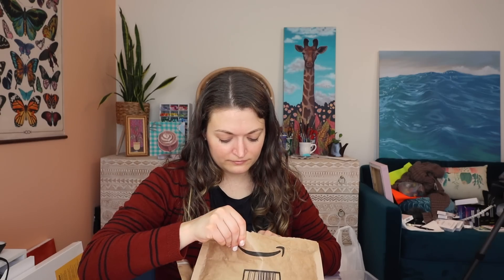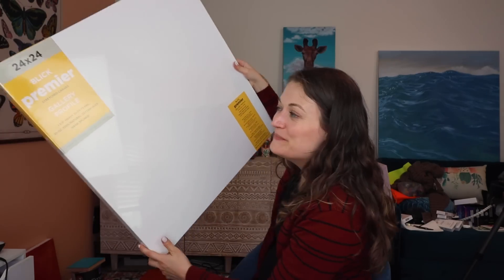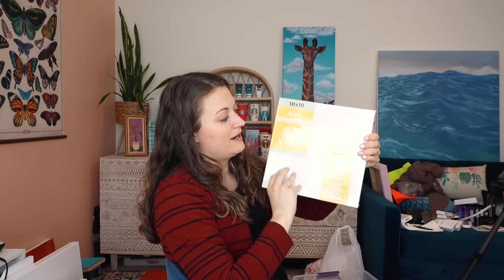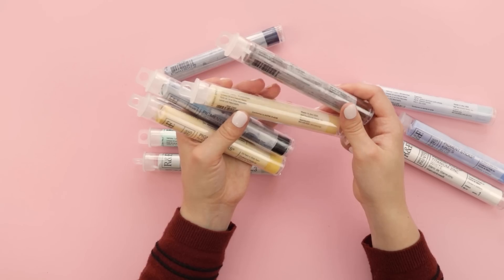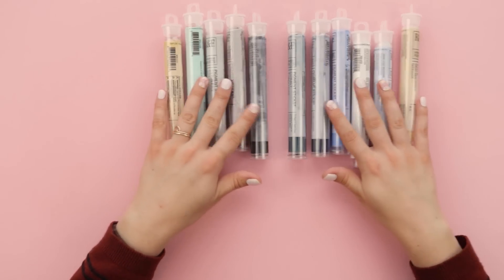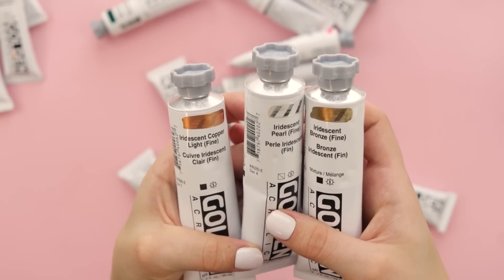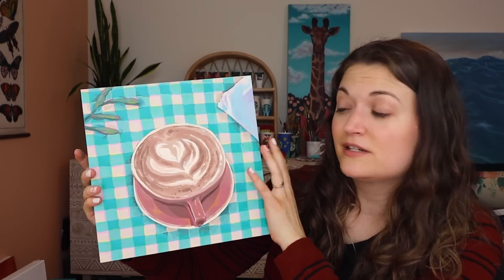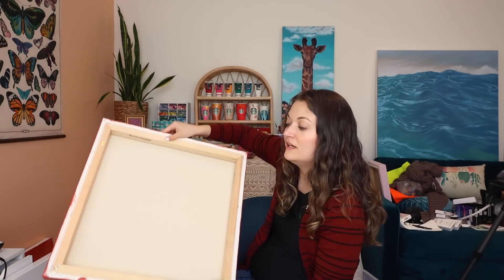My Most Expensive Art Haul Ever... $750 😳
I this this is my most expensive art haul ever. I've been on a mission to use up my art supplies, and I was almost out of a lot of paint colors, canvases, and other things. I also bought new art supplies to try. Spent a lot of money, but I rarely buy art supplies, and I desperately needed to restock. We have some fun, creative videos coming soon! Anyway, enjoy this fun little hang out video!

 You'll get some sneak peeks of recent art projects (and the reason why I am running out of paint lol).